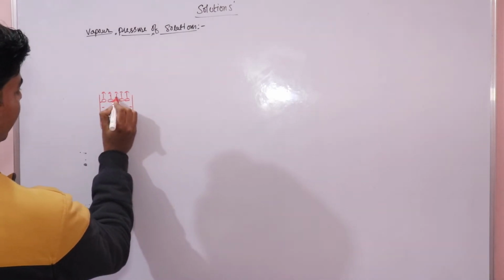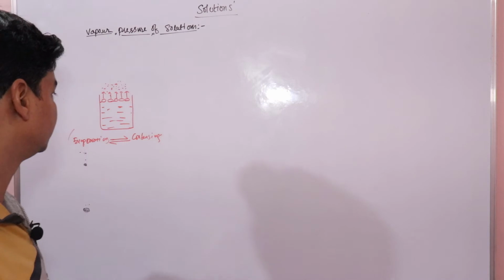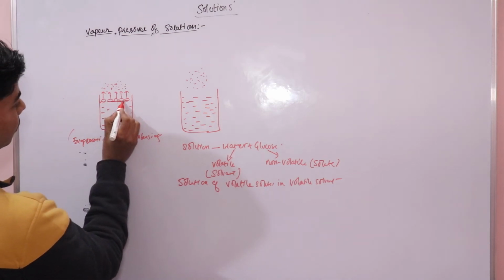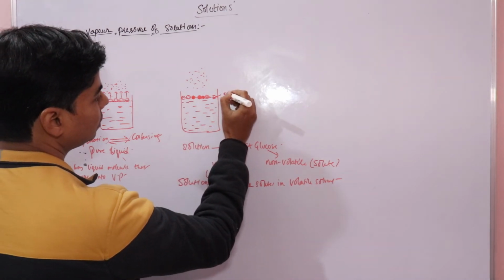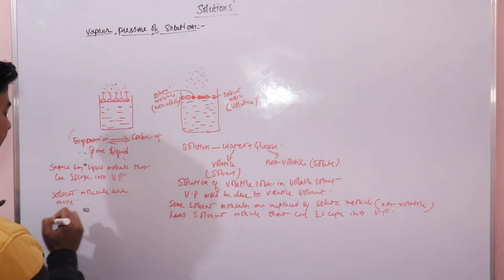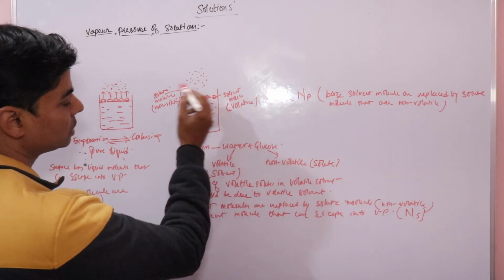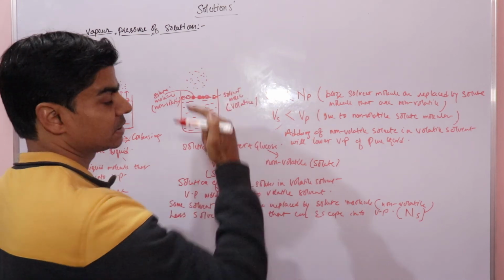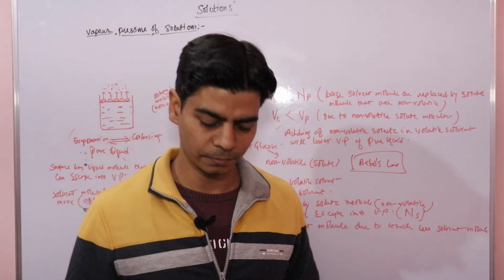Solutions -Vapour Pressure of solution (Containing non-volatile solute)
Hi Guys,
This is my YouTube Channel Chemphile Vikrant. On This Channel, you can Learn All Topics on Chemistry, Chemical Engineering, and Biology FREE of Cost. Class 10th, 12th CBSE, ICSE Board, and More.